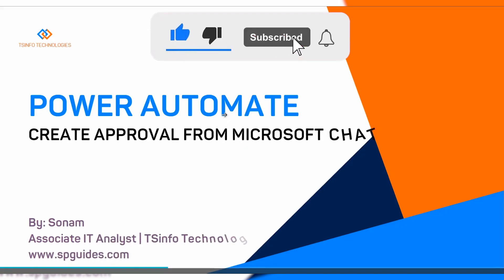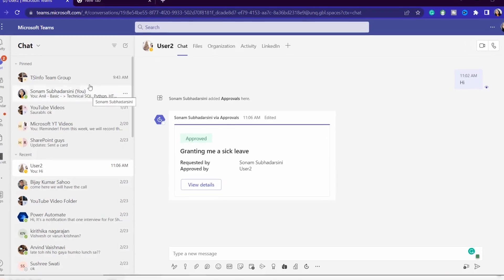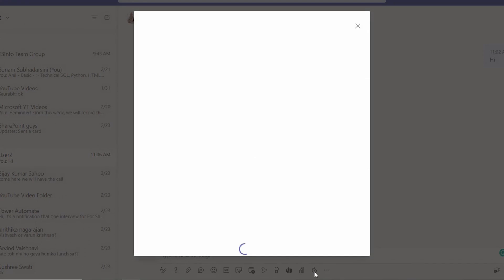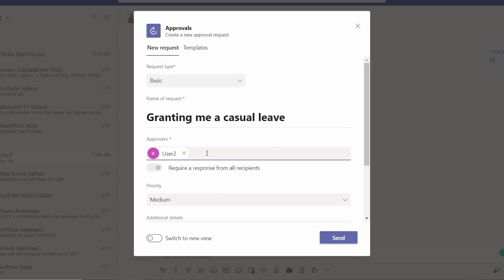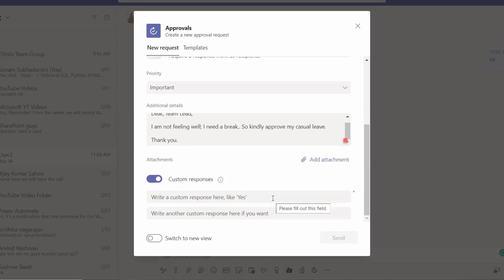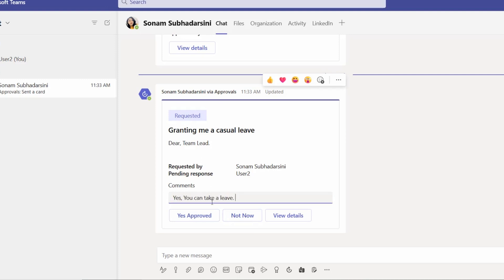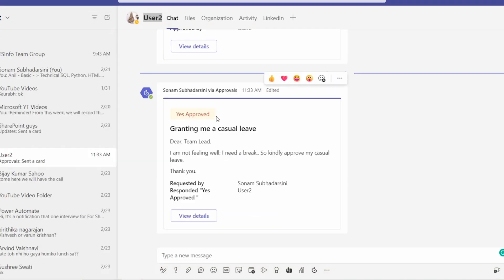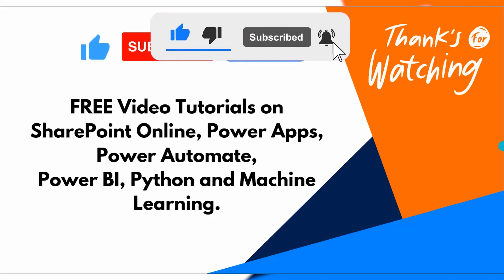How to Create approval from Microsoft Chat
In this video, you will learn how to create approval workflows using Microsoft Chat. Approvals can be useful for a wide range of tasks, from requesting time off to getting sign-off on a new project. By using Microsoft Chat's built-in approval features, you can streamline these processes and ensure that everyone involved is on the same page.
By the end of this video, you'll have a clear understanding of how to create approval workflows using Microsoft Chat, and you'll be ready to start using this powerful tool to streamline your own approval processes.